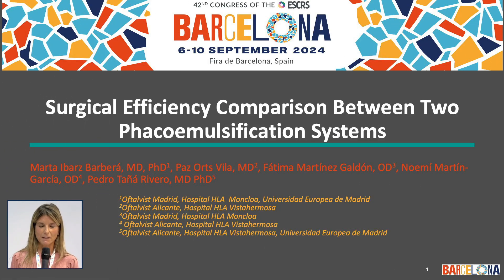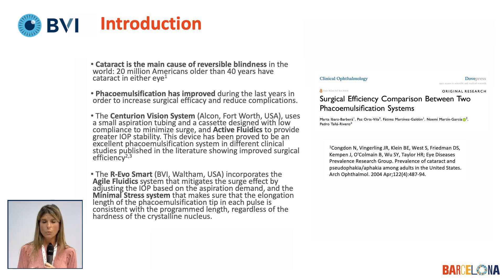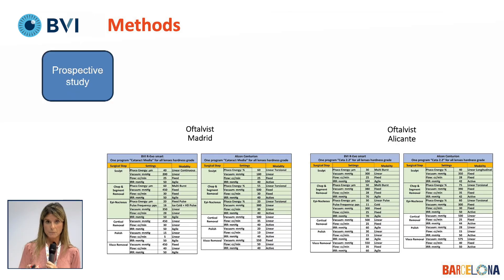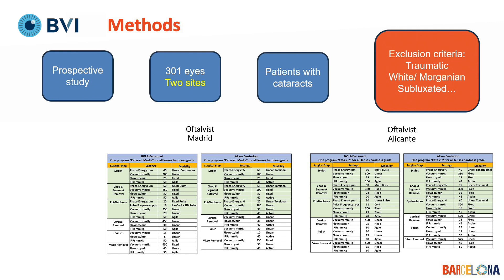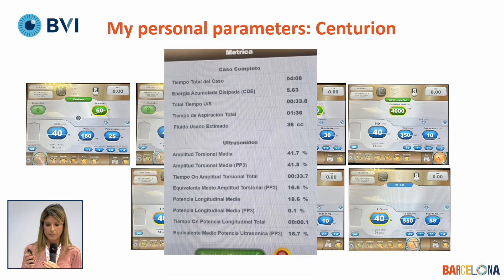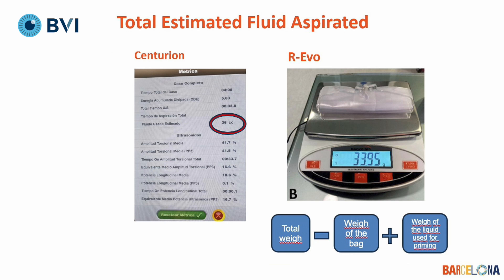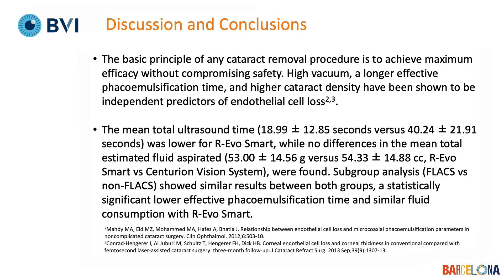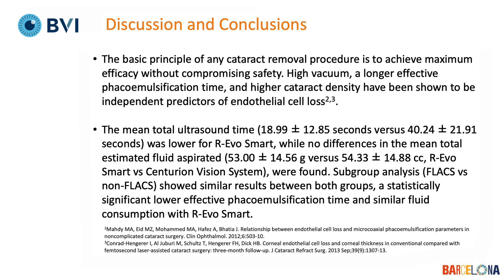Surgical Efficiency Comparison Between Two Phaco Systems​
Dra. Marta Ibarz Barberá (Spain)